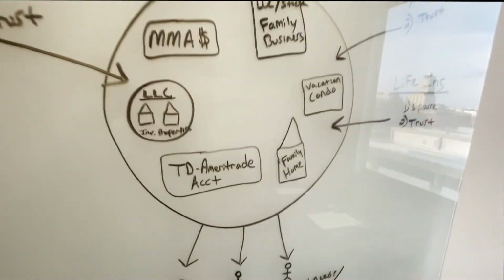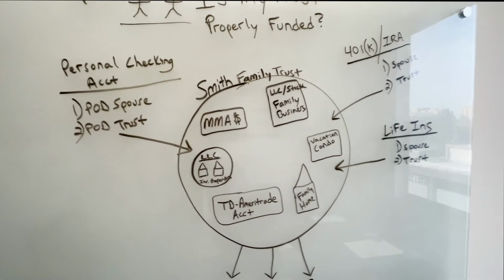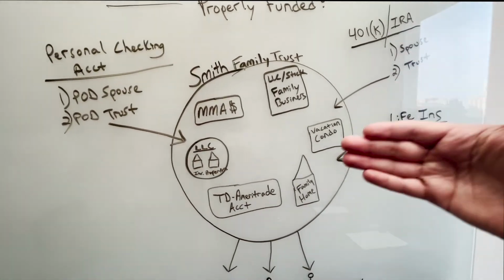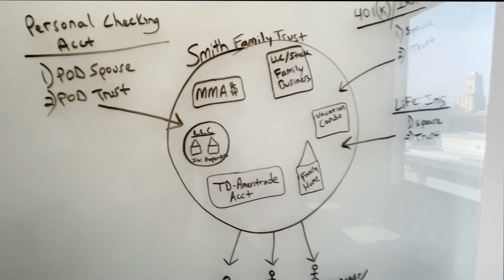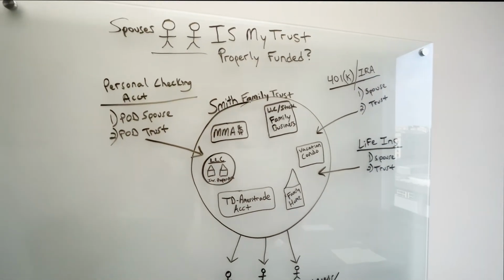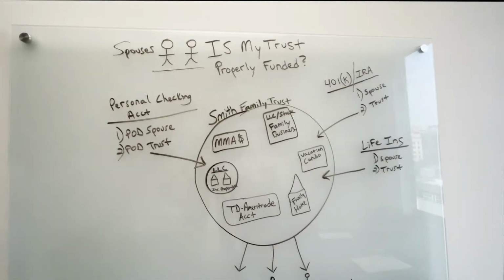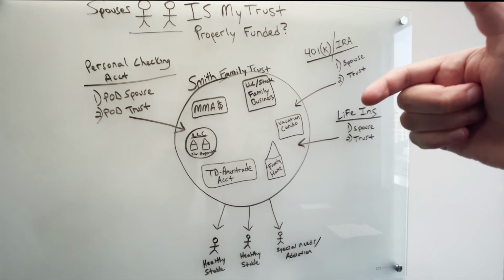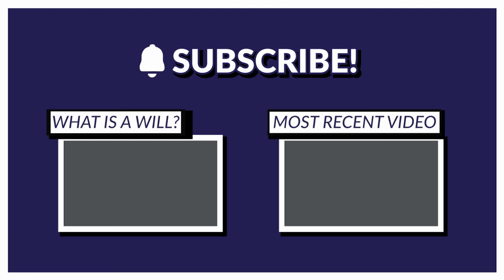How Do I Know I Have the Right Stuff in My Trust?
If you are wondering, “how do I know I have the right stuff in my trust,” you have come to the right place. This video does not constitute legal advice but aims to provide general information about what information should be included in your trust and how an attorney can help.

The correct legal terminology is: “are the right assets held inside of your trust? And are assets that should not be in trust, not in your trust and maybe set up to go in later if that is appropriate or go to another beneficiary. ”
There are certain types of assets that cannot be put in trust, such as life insurance. Your life insurance policy often has a beneficiary listed. But most everything else can be included in your trust. Your house, bank account, investments, etc. are all capable of being included.

The two main types of trusts are:
1) Living Trusts or
2) Testamentary Trusts.

A living trust is one that you set up now and it becomes irrevocable upon your death. This means that you cannot change it after you die without the permission of the court. A testamentary trust is one that is set up through your will and only becomes effective after your death.

The main difference between the two types of trust is that with a living trust, you can put conditions on how and when assets are distributed to your beneficiaries. You can also change the trust agreement at any time as long as you are alive and competent to do so.

If you have questions about what type of trust is right for you or how to set one up, contact an experienced estate attorney in your area. Andrew Pfieffer is an estate attorney practicing in Akron, Ohio and serving Northeast Ohio. His other areas of expertise include business and real estate law.

Trusts can be simple or complex depending on your needs and wishes. An attorney can help ensure that your trust is set up correctly and according to your wishes.

Estate planning is a complex process and you want to make sure that you have everything in order before something happens to you. Contacting an estate attorney like Andrew takes minutes and provides peace of mind. Unsure if Andrew is the right attorney for you? Schedule a complimentary 15-minute consultation on his to see if you are good fit.

When estate planning you want a diligent attorney you can trust to manage your asset portfolio. Contact Andrew today.

No one likes to think about their own death, but estate planning is important to ensure that your wishes are carried out and your loved ones are taken care of. If you have questions about trust funds or any other aspect of estate planning, contact Andrew Pfeiffer, an experienced estate attorney in Akron, Ohio. He can help you understand your options and create a plan that meets your specific needs and goals. Schedule a complimentary consultation today to get started.